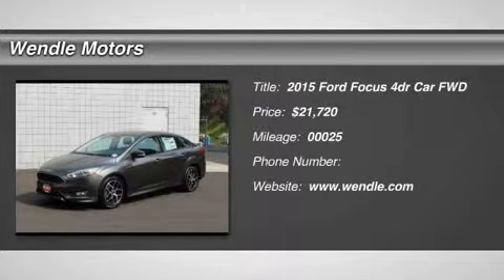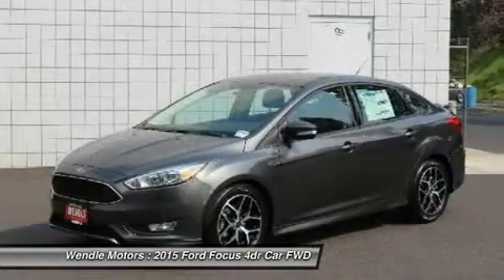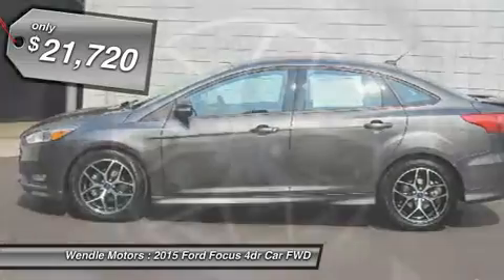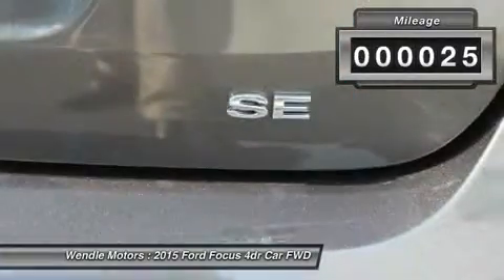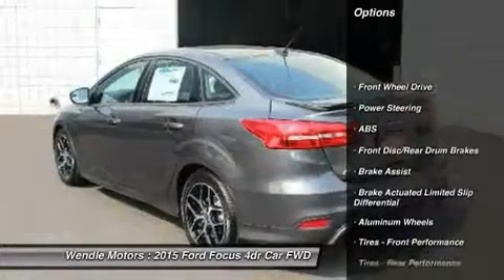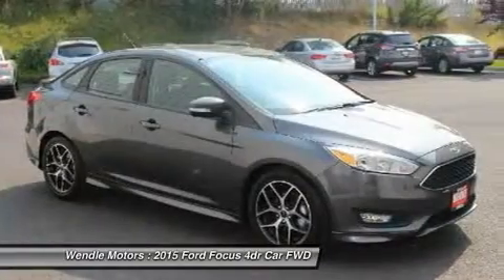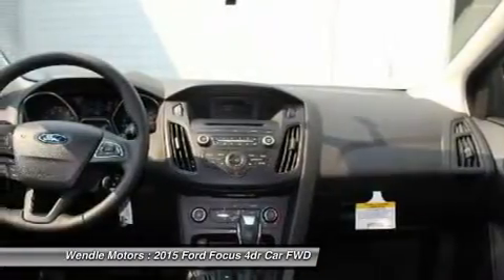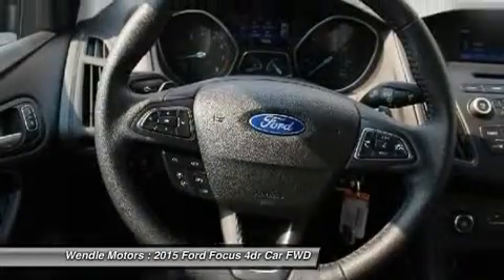2015 Ford Focus 1500709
2015 FORD FOCUS Spokane, WA
Stock# 1500709

Wendle Motors
9000 N Division St

New Arrival! Priced to sell! $2,250 below MSRP! -Great Gas Mileage- *Backup Camera* *Bluetooth* This 2015 Ford Focus SE is Magnetic with a Charcoal Black interior. This SE comes with great features including: Backup Camera, Bluetooth, Automatic Headlights, Keyless Entry, and Tire Pressure Monitors . It is rated at 40.0 MPG on the highway which is fantastic! Buy with confidence knowing Wendle Ford Sales has been exceeding customer expectations for many years and will always provide customers with a great value!Save Up To $2,250 - $1,000 Retail Customer Cash + $1,250 Ford Credit Retail Bonus Cash (requires Ford Credit financing). Residency restrictions apply. For all offers, take new retail delivery from dealer stock by 8/31/2015. See dealer for qualifications and complete details.